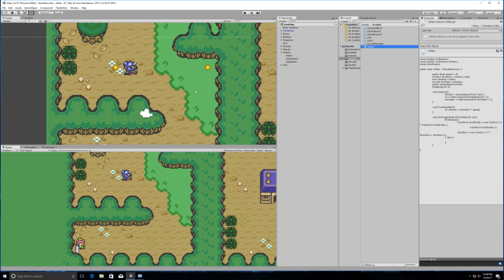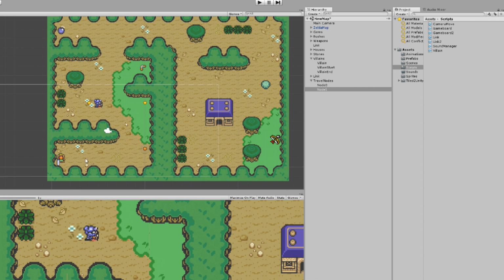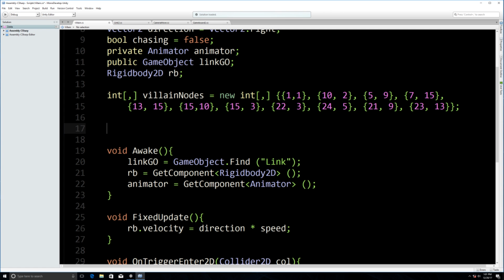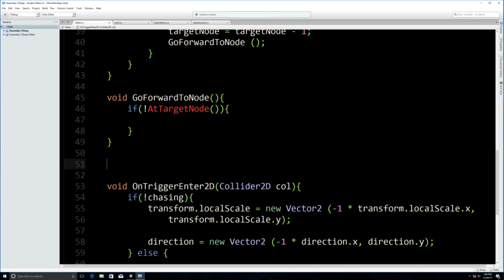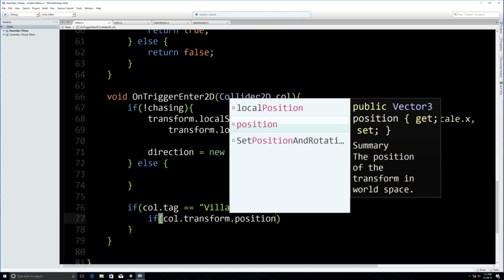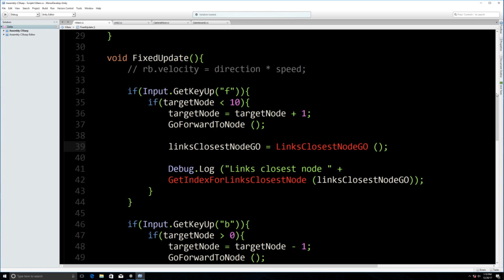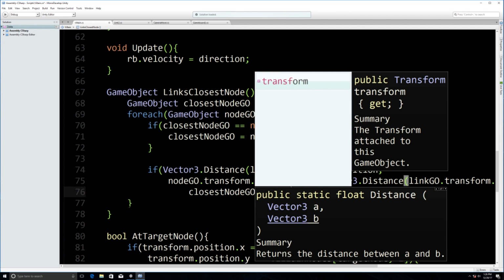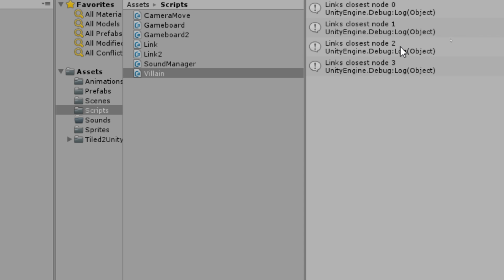How to Make Video Games 30 : Make Zelda 7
In this part of my video game tutorial I will continue making Zelda. I'll focus this time on something I have not covered before which is how to create the AI for our villain so that he will travel on his own around the game board looking for Link. The villain will travel around using very few system resources. He will be able to locate Link any place on the map. We will use multidimensional arrays to store travel nodes. We will also learn how to find out which node game objects are closest to.